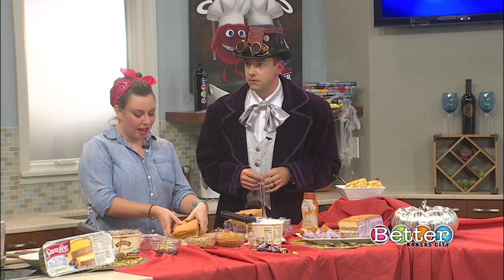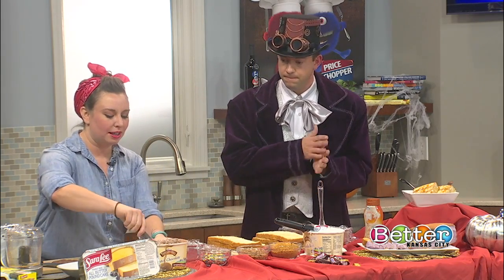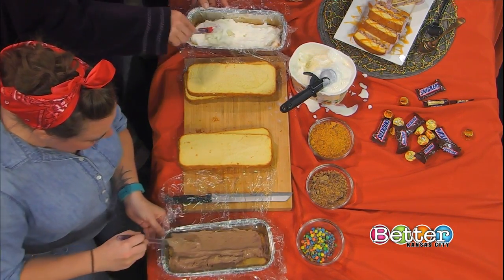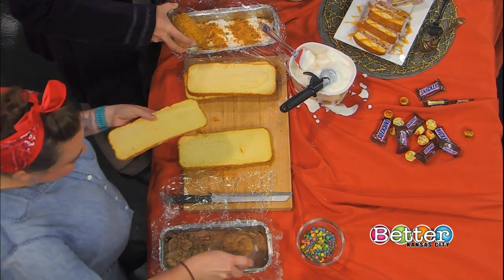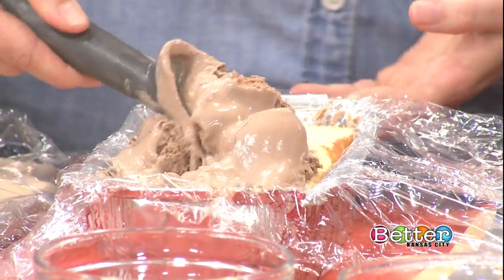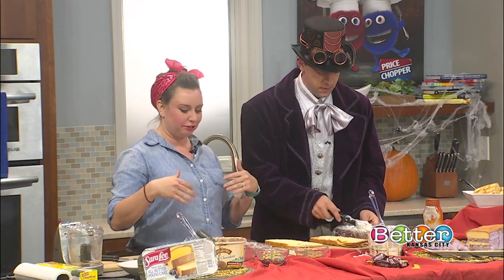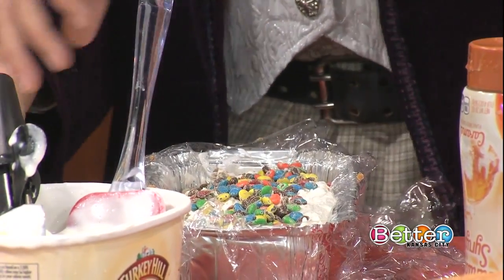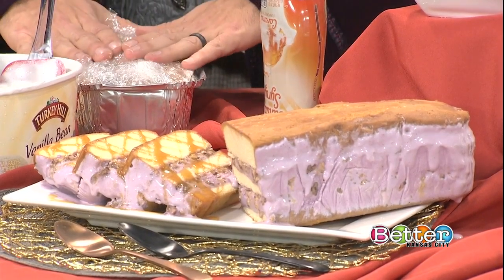Use your leftover Halloween candy in this ice cream pound cake recipe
Halloween means a candy overload. We've got a way for you to use up a bunch of your sweet stash for one great dessert. Jessica Crozier is in the Price Chopper Kitchen to show us how to put together a candy ice cream pound cake.